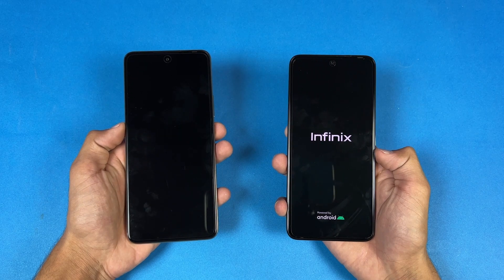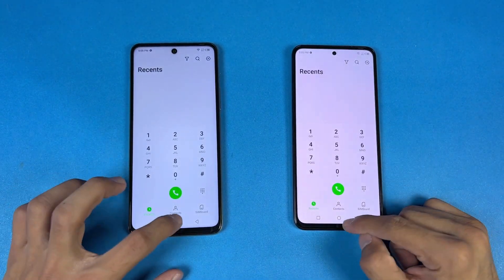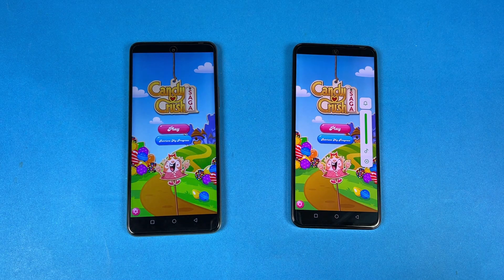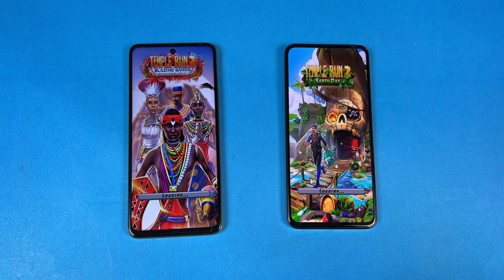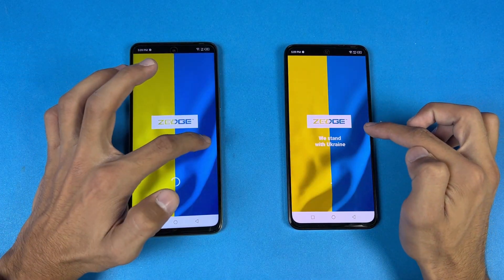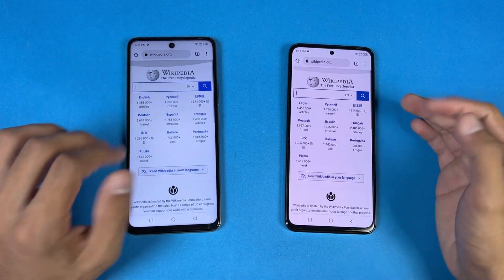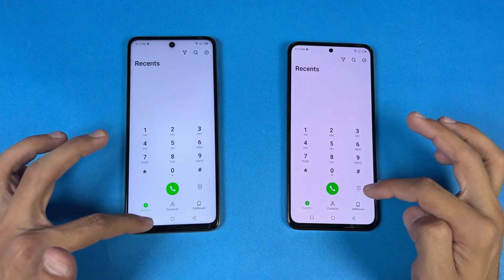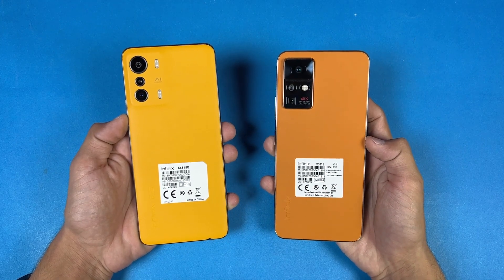Infinix Zero 5G vs Infinix Zero X Pro - Speed Test & Comparison! (Dimensity 900 vs Helio G95)!